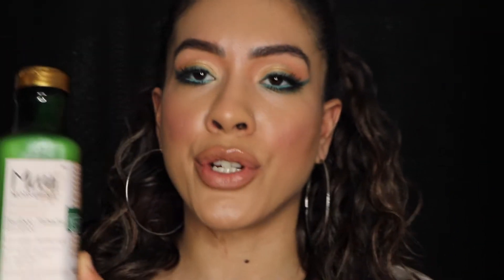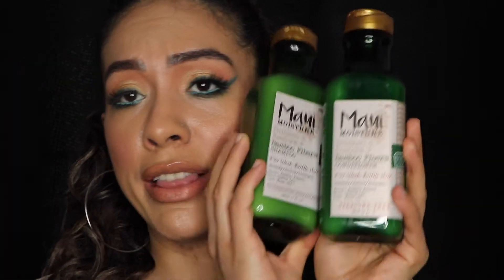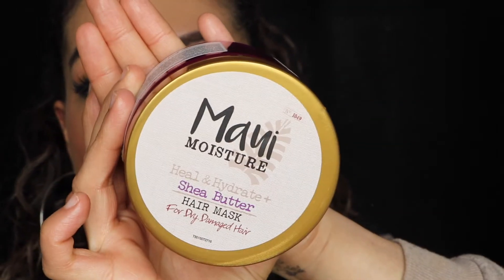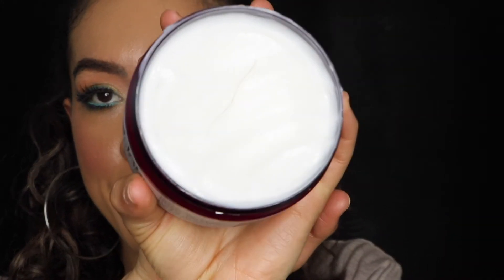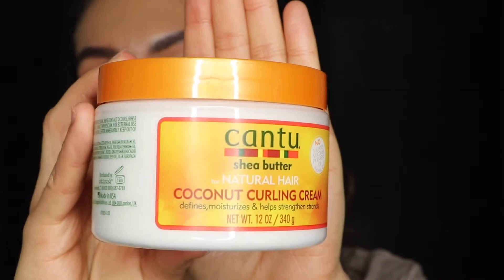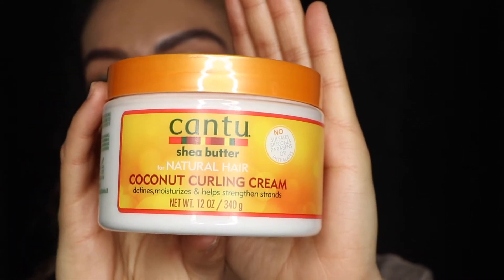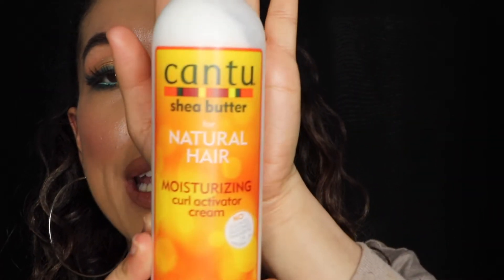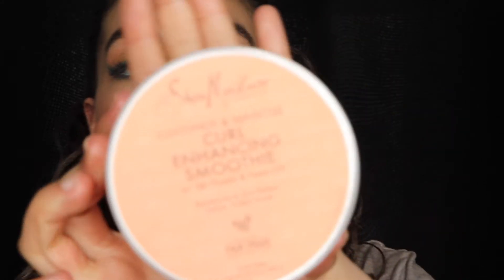Perfect Time To Transition To Curly Hair During Quarantine Affordable Drugstore Products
Todays video I will be sharing with you affordable drugstore products to get you curls back. I have been transitioning for about a month and I wanted to share with you what has been working for me and giving you some tips. Have a bless day ❤️